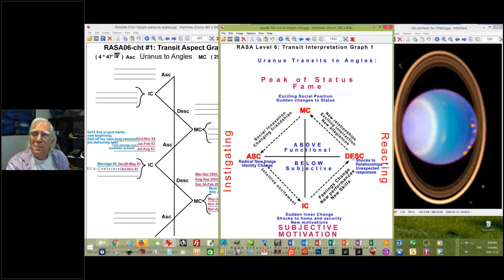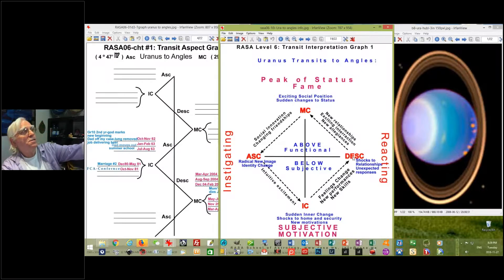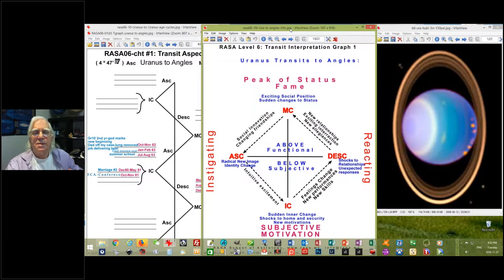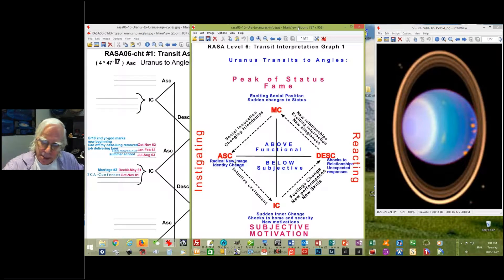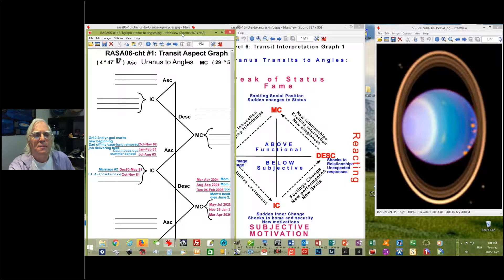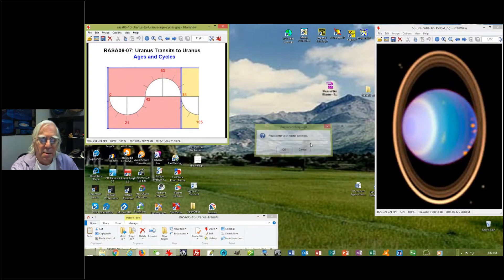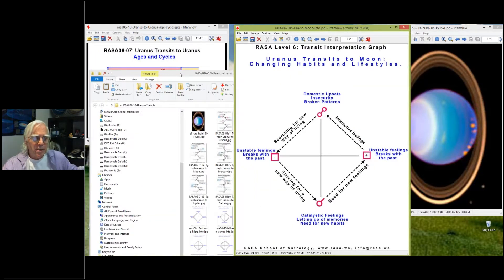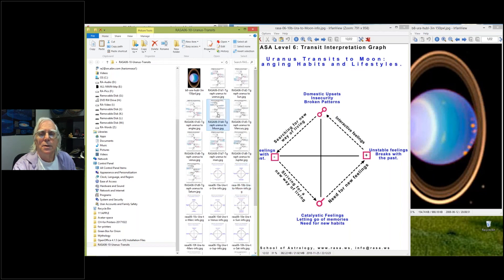RASA06 10 Transits Uranus Part 7 of 11